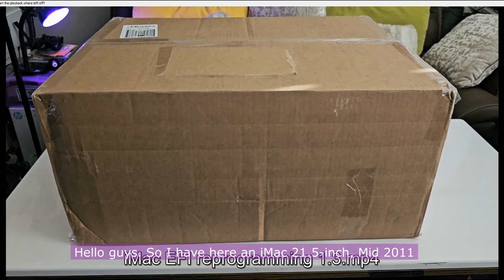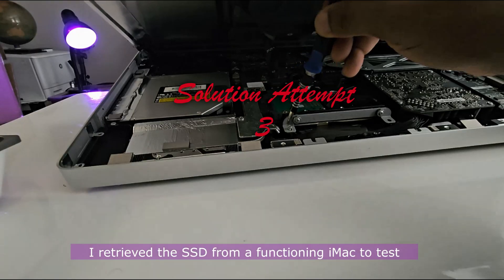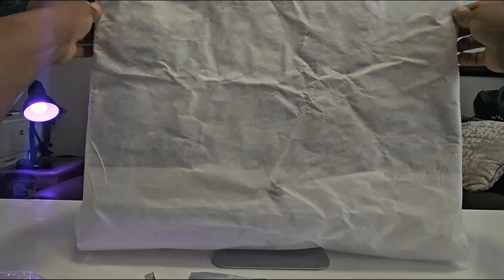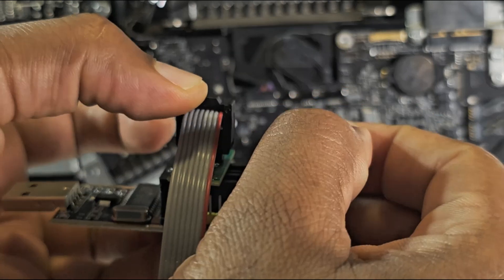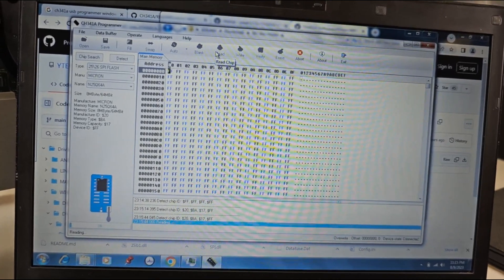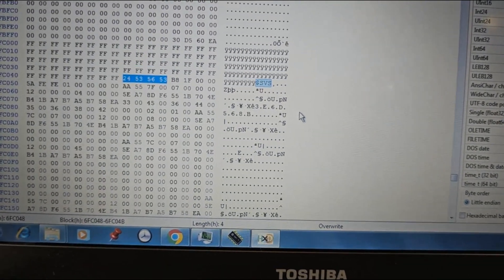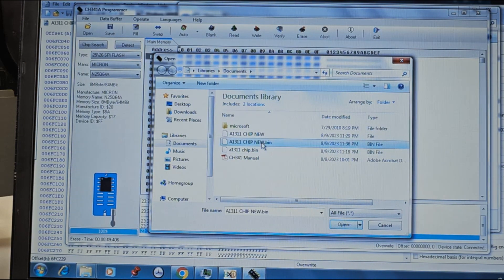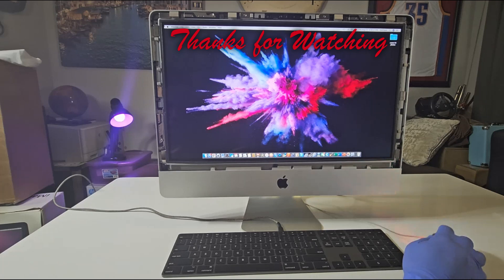Apple iMac 12,1 EFI Locked - SOLVED! | CH341A USB Programmer | No Soldering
Apple iMac 12,1 EFI Chip Locked - SOLVED! | CH341A USB Programmer

In this video I demonstrate how to unlock a EFI password locked iMac 21.5 inch Mid 2011 A1311 using a CH341A USB Programmer.

Opening the iMac A1311 - SOLVED!

I hope you find my videos helpful.